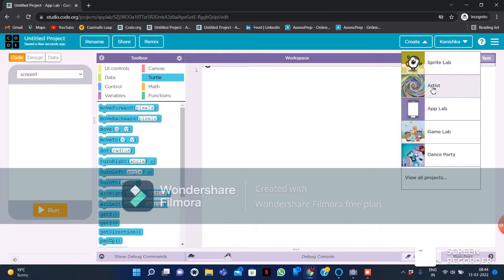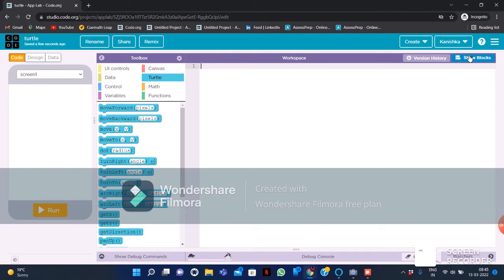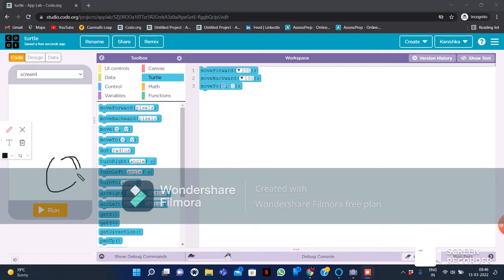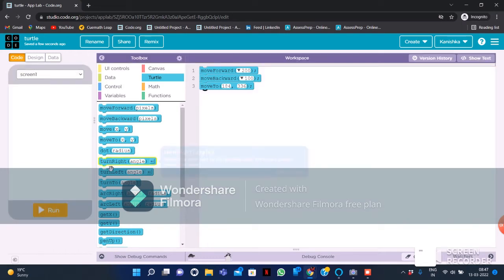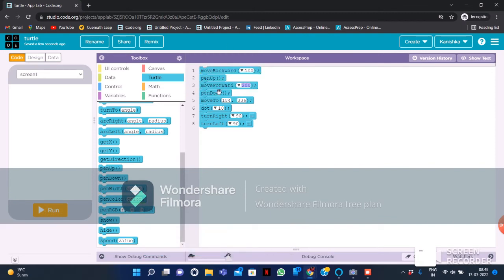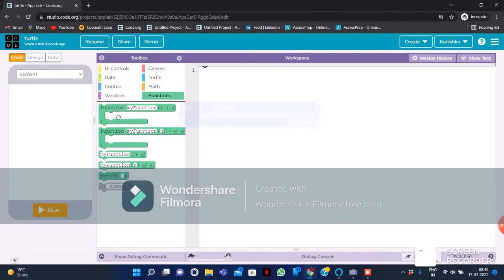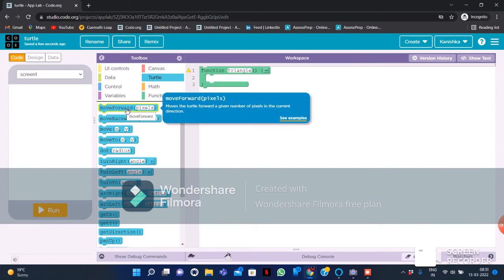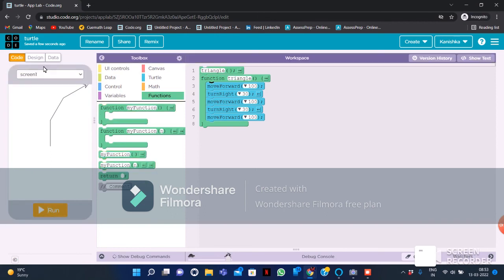Turtle Code.org//Infiwave Coding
In this video we learnt turtle